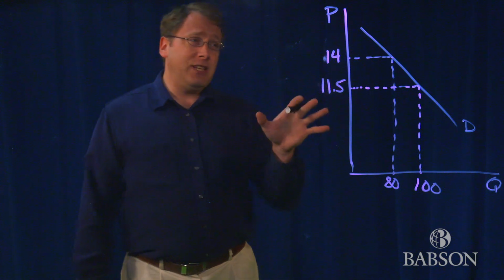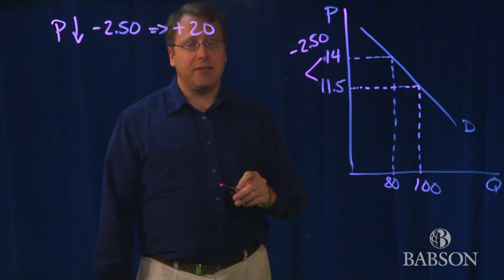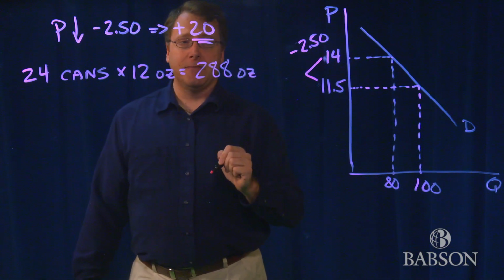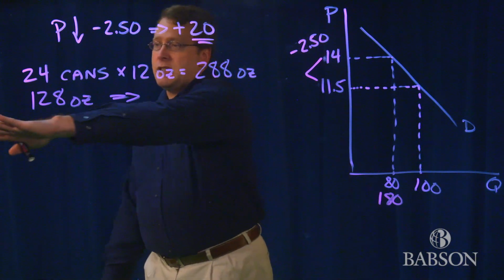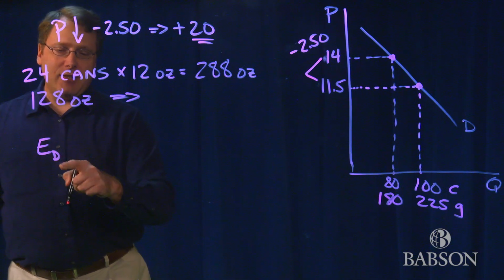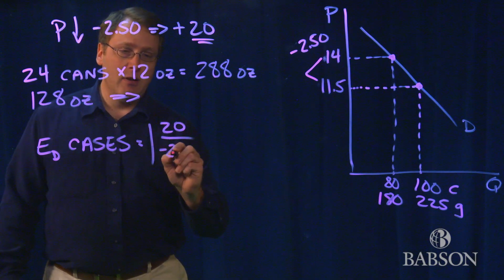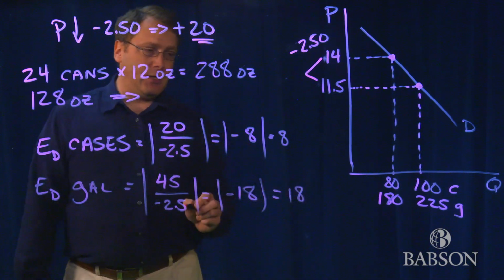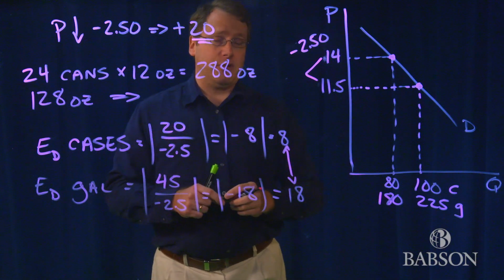Econ01x Why Use It? Part 1